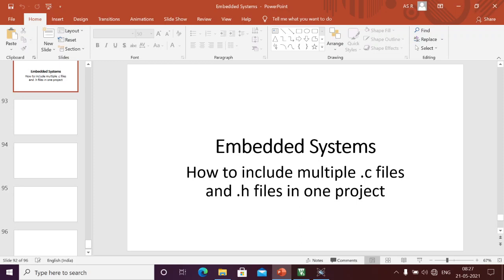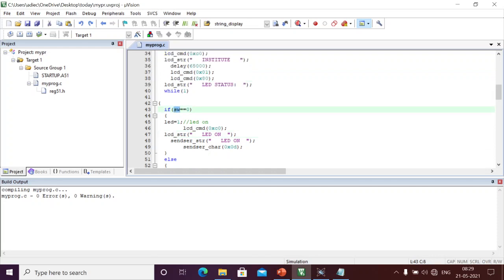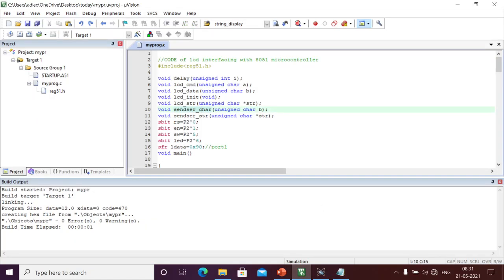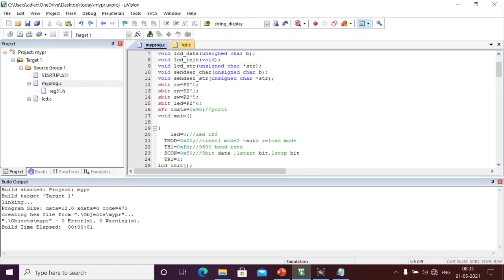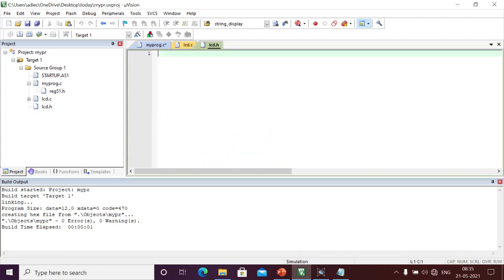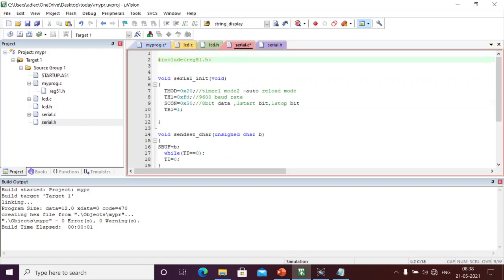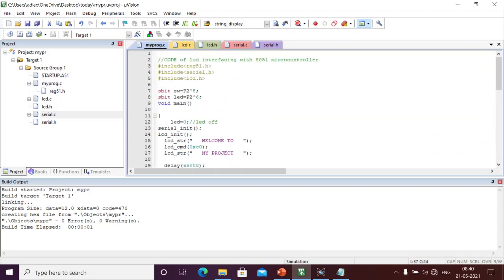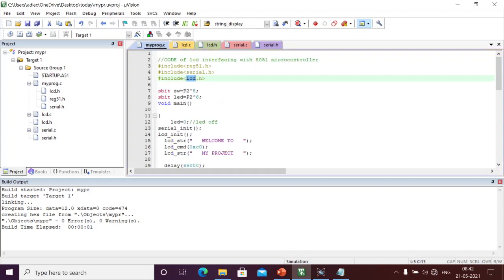[ES-EN-36] How to include multiple .c files and .h files in one project?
contents
explained about one project
how to split the .c and .h files as per the functionality

@YT Training Institute